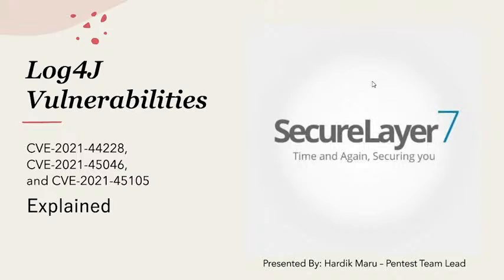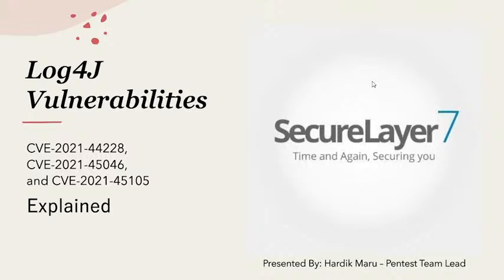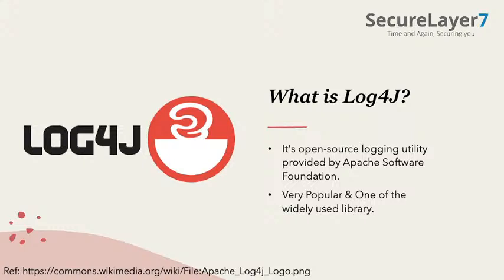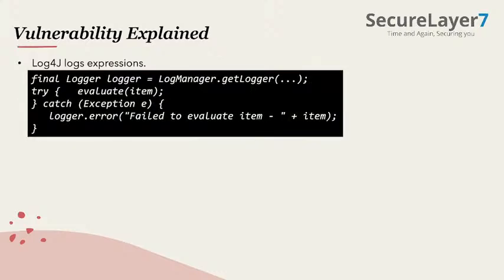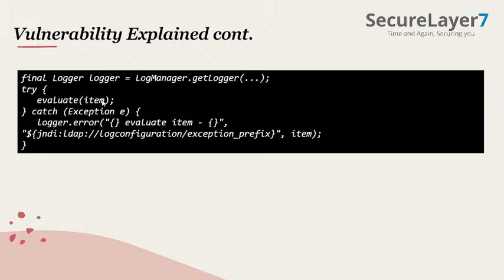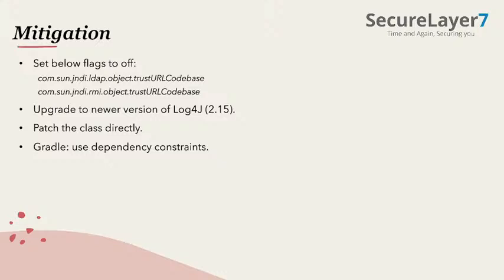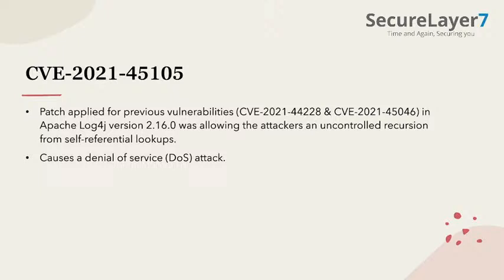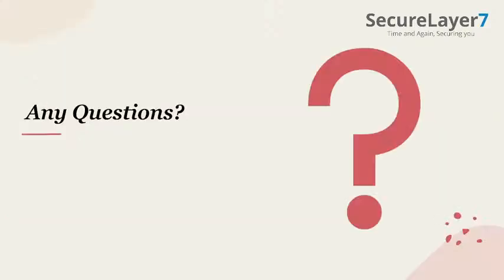Webinar - Understanding and Mitigating the Log4j Vulnerability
SecureLayer7’s cybersecurity expert will share the information about Log4j, its vulnerability, root cause, effects, and how to improve the security for mitigating this vulnerability. Also, share some useful tips for understanding and mitigating this vulnerability.

Log4j is used by sever businesses in their applications and the records of the program are vulnerable to this library which may be prone to remote code execution.

The inefficiency of data transmission, human error, and shoddy encryption measures are normal difficulties when exchanging files and records to workers, trading partners, customers, and clients inside and outside the association.

Our security expert, Hardik will share his experience and talk about the Log4j vulnerability, its impact on servers, risks, fixes, and best practices to deal with this vulnerability.

SPEAKERS PROFILE
Mr. Hardik Maru
Security Consultant

When the world relies on technology for every aspect of life, safety in the virtual world becomes quintessential. As a security consultant at SecureLayer7, Hardik makes sure that you stay safe from all the prying eyes in the virtual world. Being a techie by heart, he dexterously tracks exploitable vulnerabilities and removes risks to ensure your systems are safe. Hardik's subjects of prowess include experience in Active Directory Exploitation, Network, Enhancing the potency and security of data transmission, Web and Mobile, API, Kubernetes Vulnerability Assessment, and Penetration Testing.